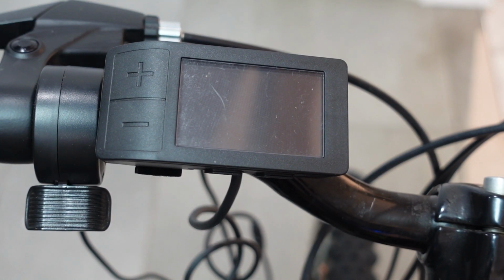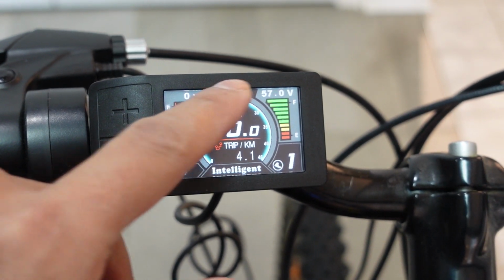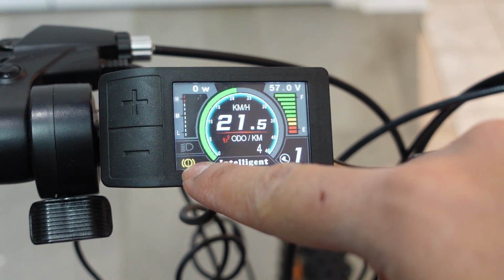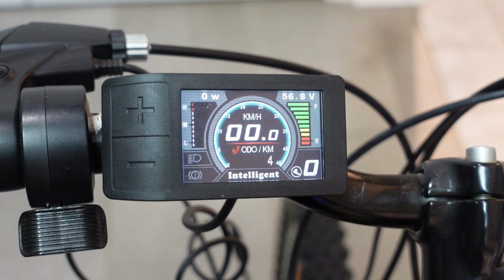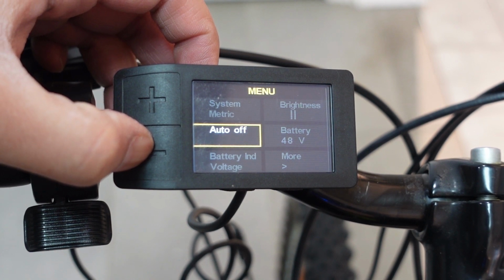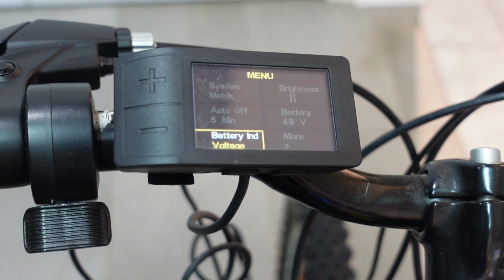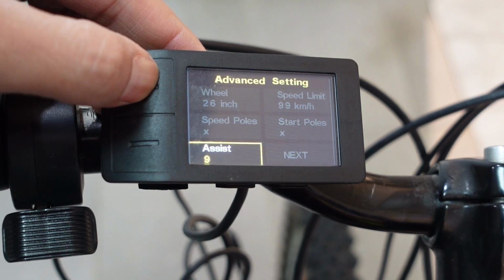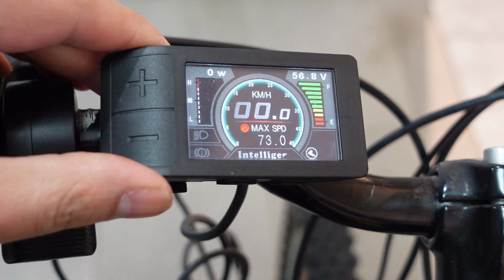Bafang 500c LCD Display for BBSHD, BBS02, BBS01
Step by step overview of the 500c full color LCD display.